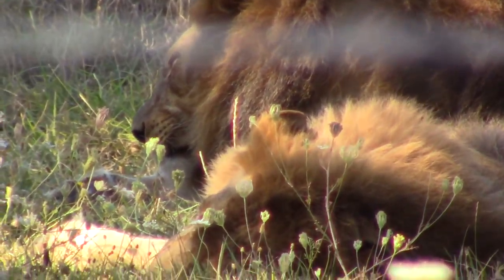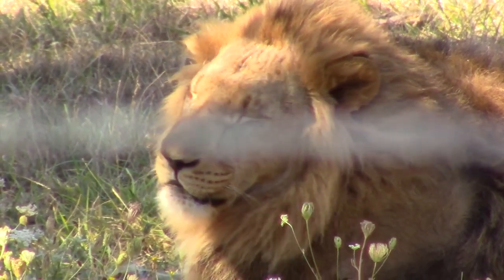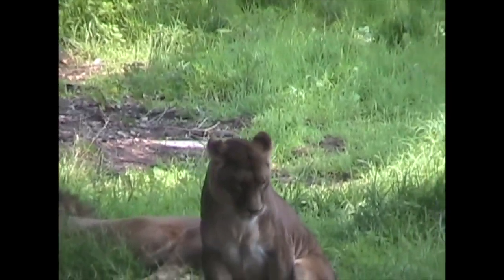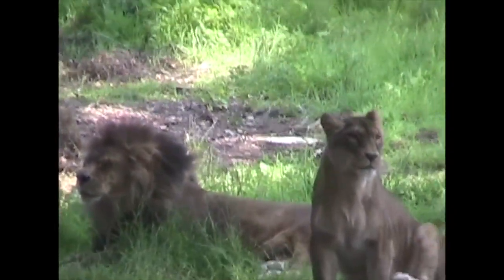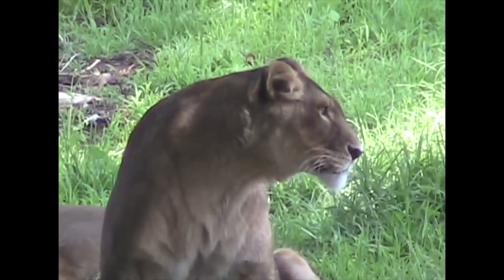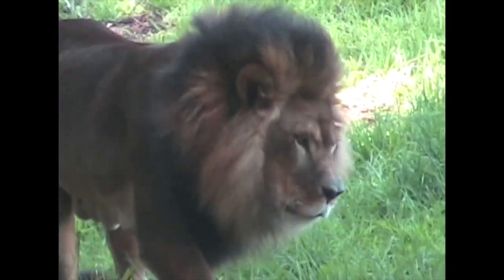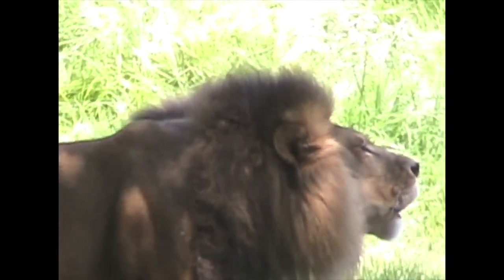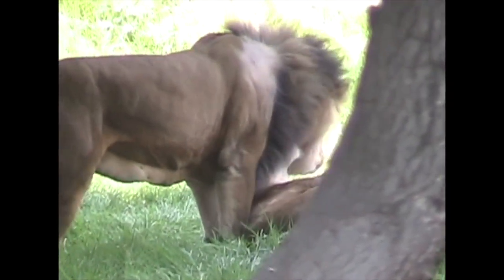17 RUE Lions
Africa's apex predator is featured in this video, produced to support Episode 56 of Ramping Up your English. Visit the Episode 56 page at LetzCreate.org for the entire episode - plus all episodes of Ramping Up your English.